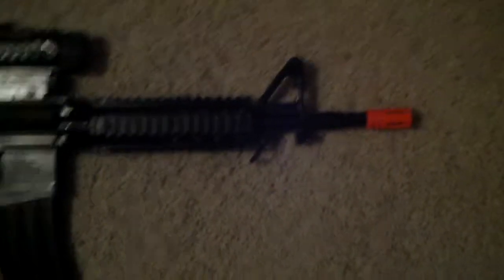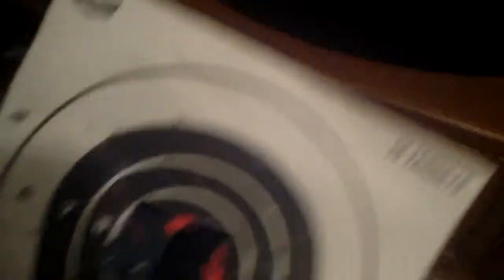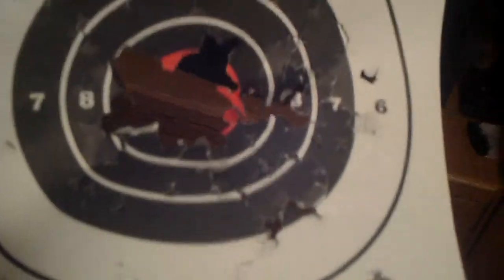airsoft mossberg m590 shooting test and m14 shooting test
i shoot a target with my airsoft spring m14 and my airsoft m590 shotgun. i also talk about my viewers and i show u my m4 and ak-47 aeg.